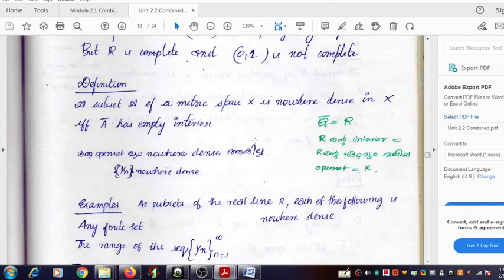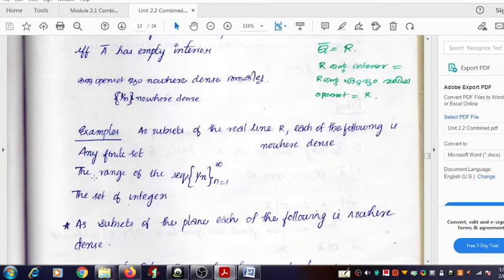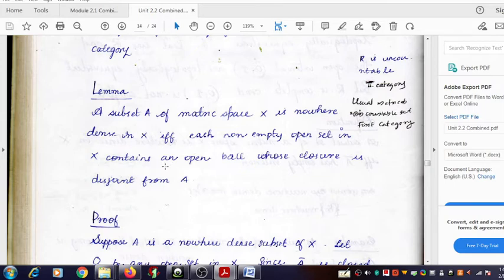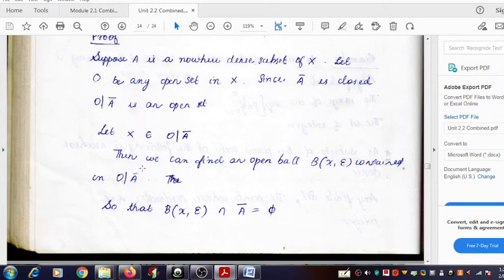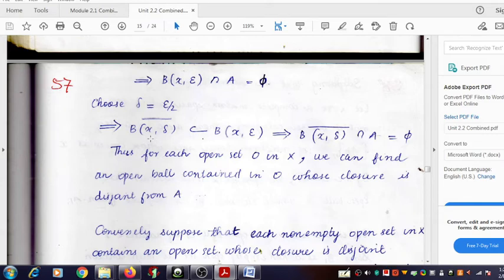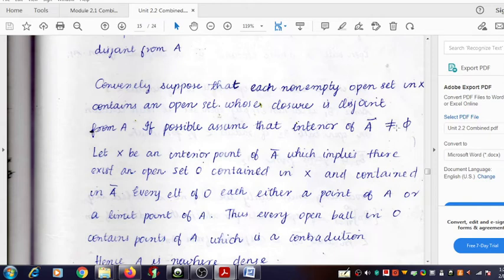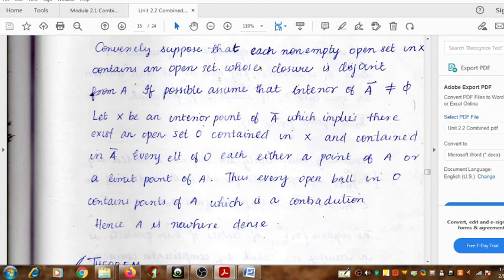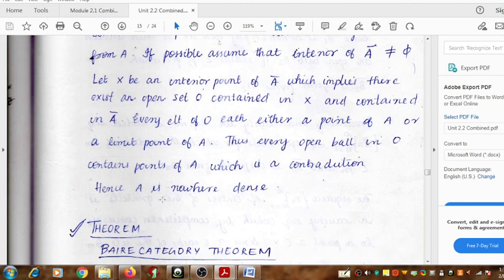Complete Metric Spaces Nowhere Dense Sets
MSc- Mathematics - Topology - Complete Metric Spaces - Nowhere Dense Sets